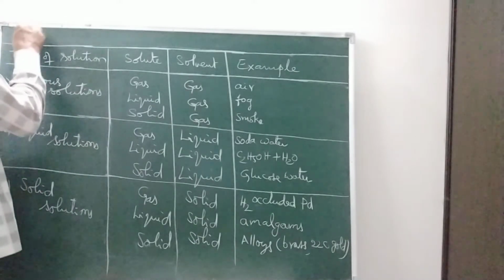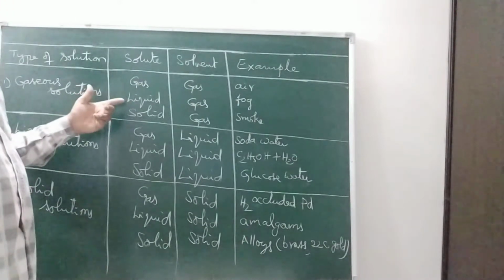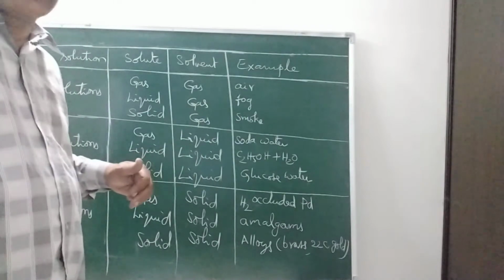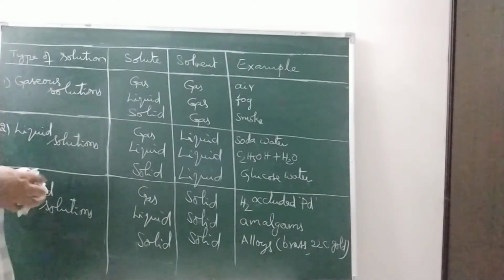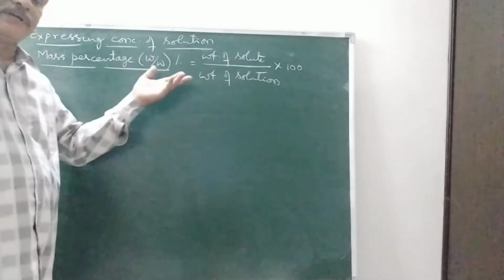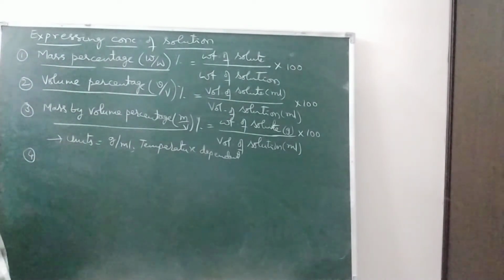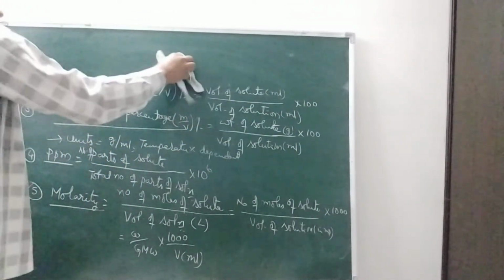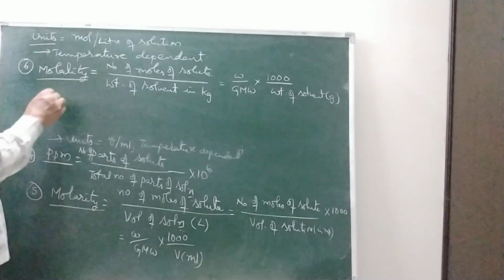Chemistry -2 Solutions Lesson -1 part -1